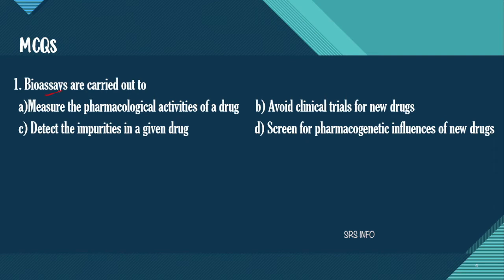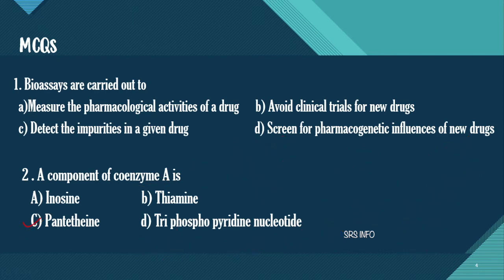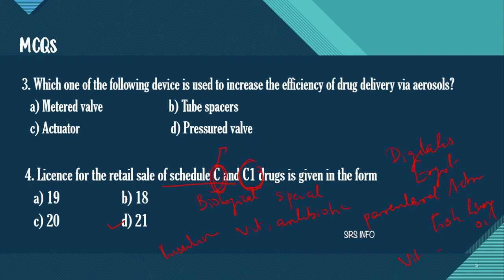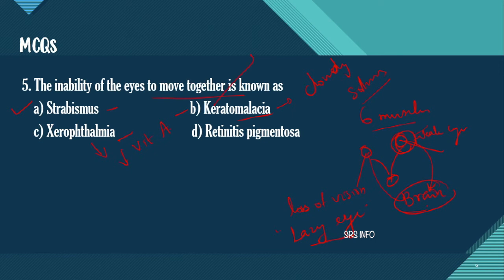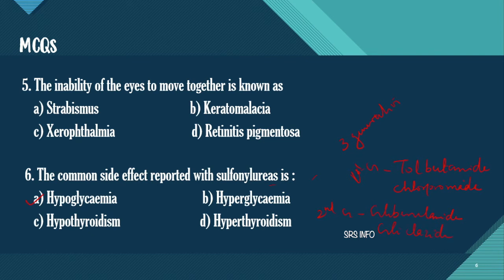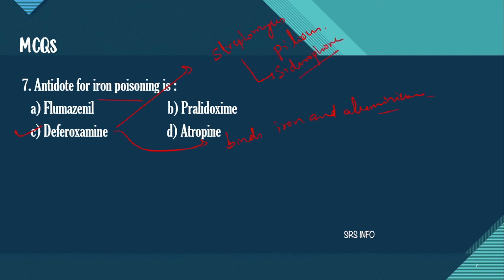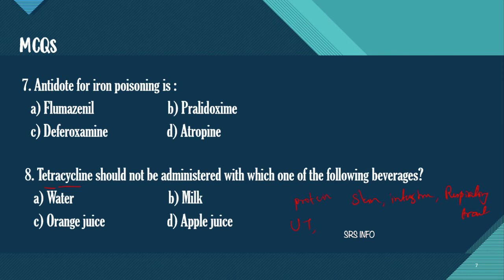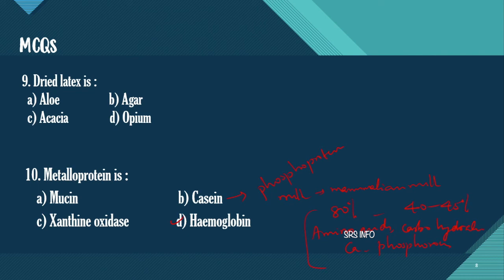Important Pharmacy MCQs | Set-3 | Pharmacy Revision | SRS INFO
Important Multiple Choice questions related to
Diploma in Pharmacy
B.Pharm
GPAT
Competitive exams

SRS INFO